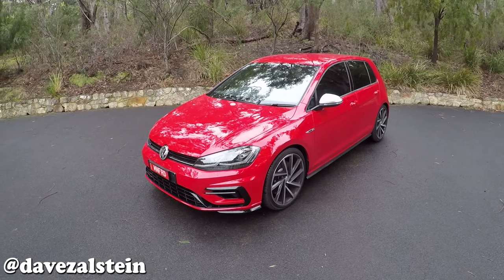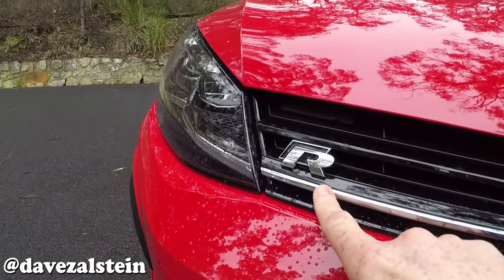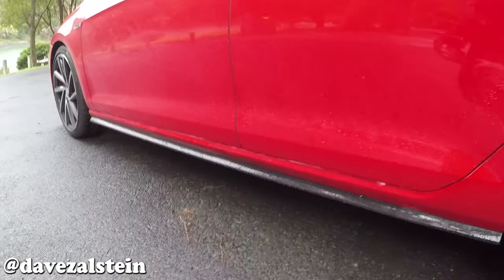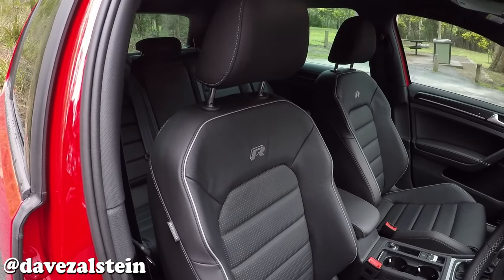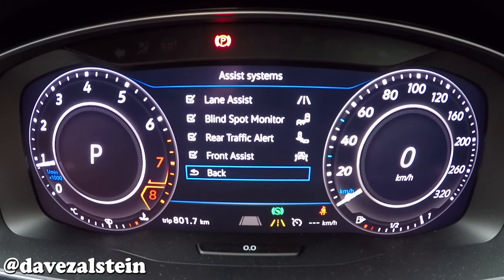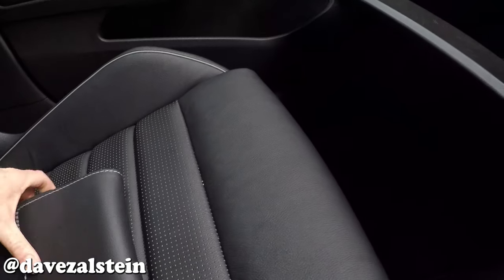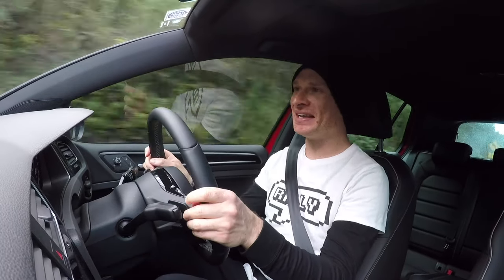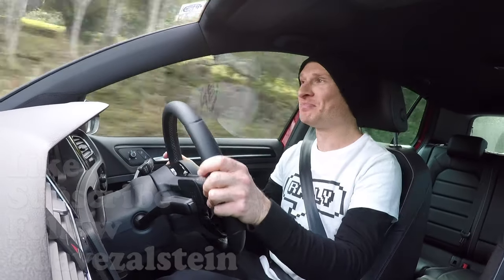Evolution of the Species – 2018 Mk7.5 Volkswagen Golf R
The 2018 Mk7.5 Volkswagen Golf R isn't just the most powerful production Golf of all time, it's also the model that ultimately represents the peak of the evolution of the species.

Intro: (0:00)
Exterior: (0:54)
Engine: (4:37)
Interior: (5:34)
Driving: (11:28)
What I Love Most: (16:31)
Outro: (17:17)

David Zalstein is a passionate and enthusiastic independent freelance motoring journalist based in Melbourne, Australia.